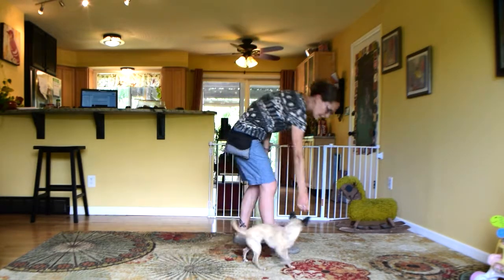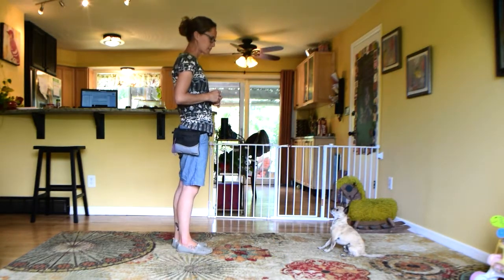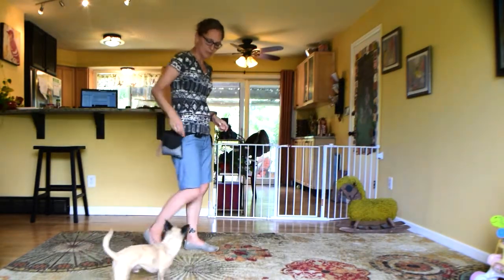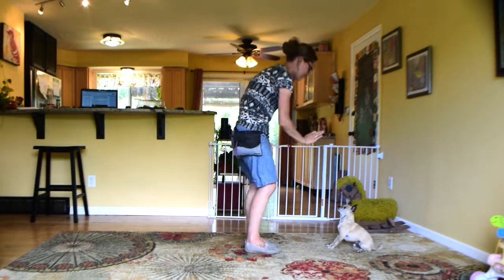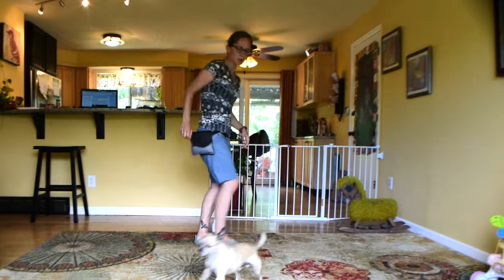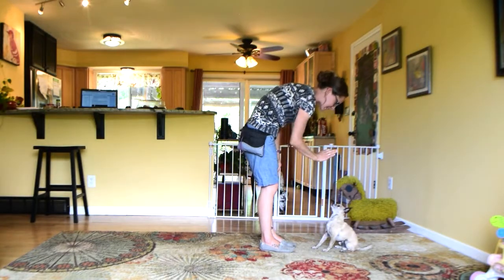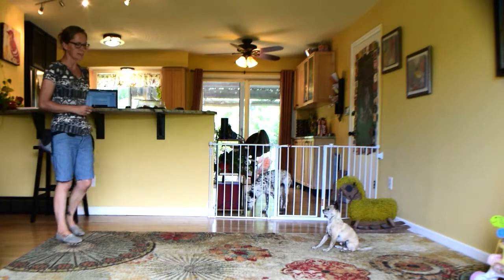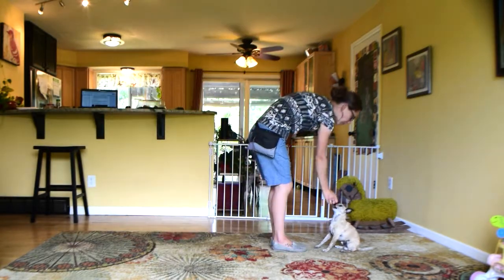How to Train your Dog to Stay - Combining Time and Distance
How to train your dog to stay by combining time and distance